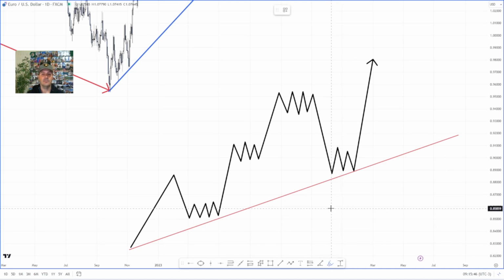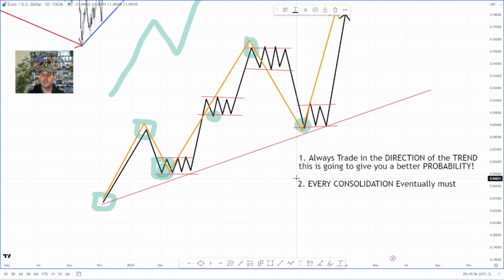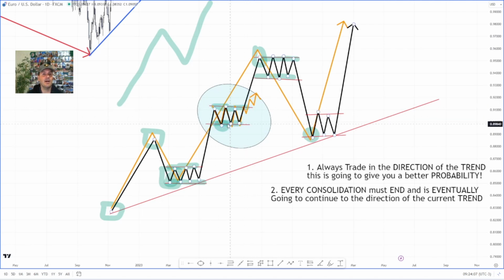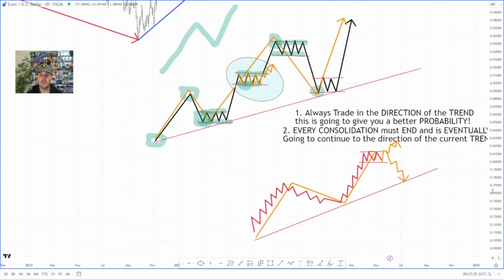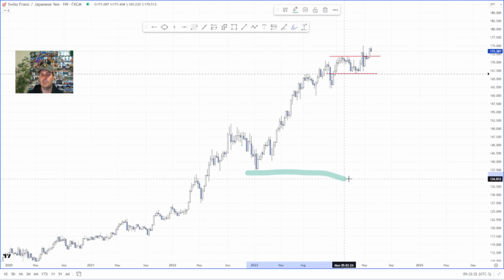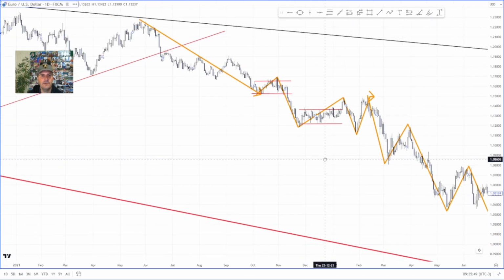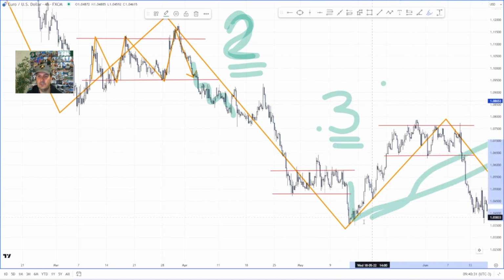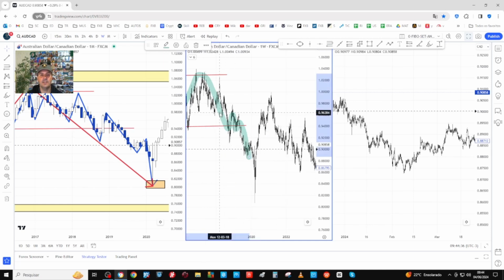FULL PRICE ACTION FOREX COURSE 101 - Lesson11 - How to Trade CONSOLIDATION INSIDE A TREND!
In lesson 11 we will learn HOW TO understand consolidation inside a trend. Consolidation is responsible for a lot of emotional stress in the beginning but it´s also a tradable Pattern. Probabilistic thinking - NOT every consolidation is the same.